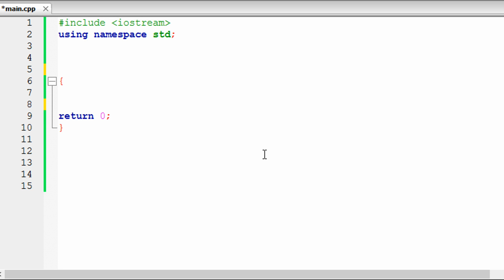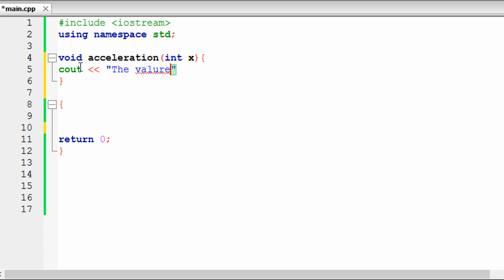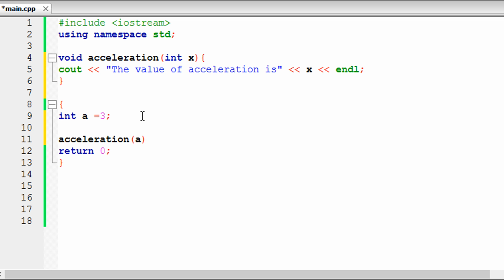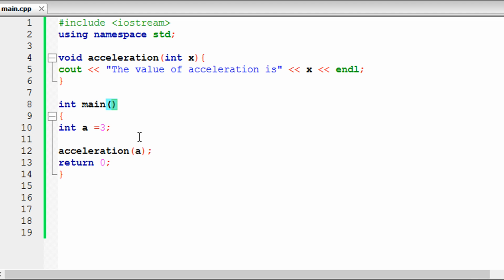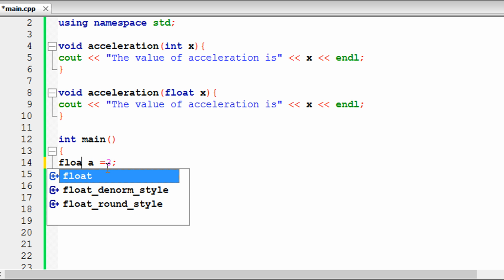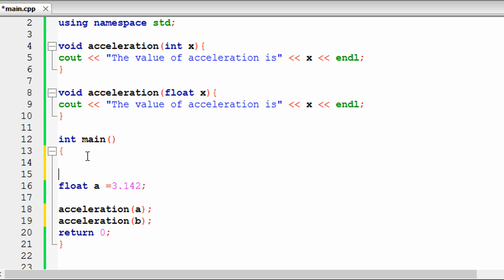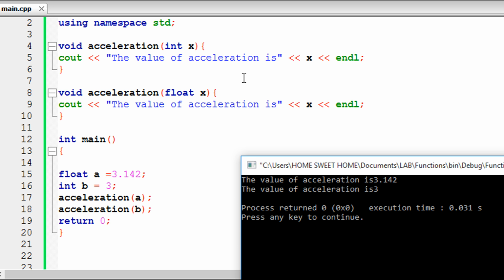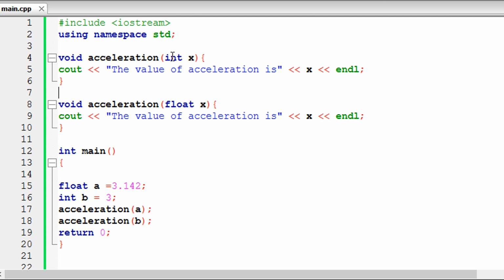Function Overloading in C++